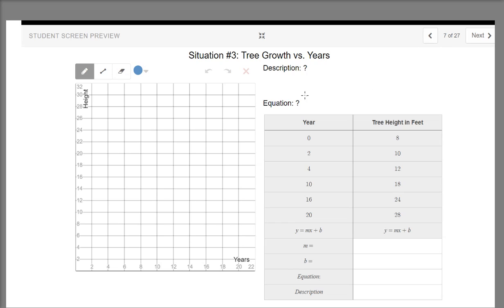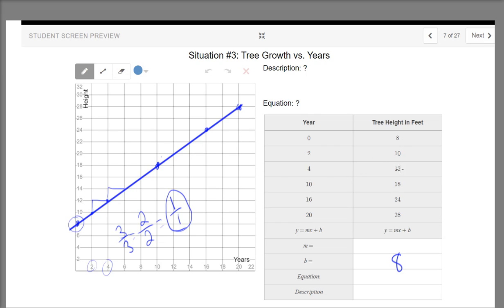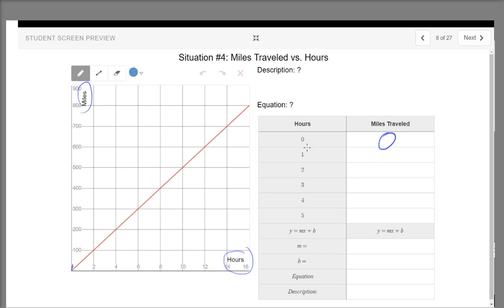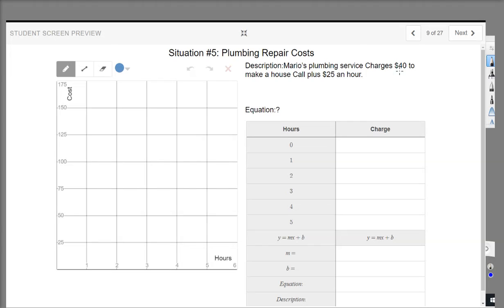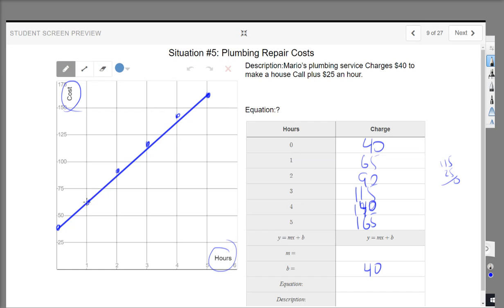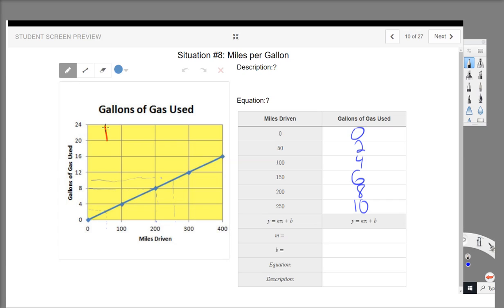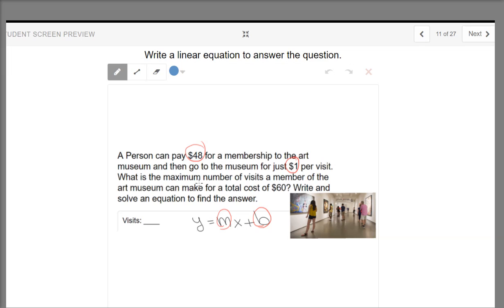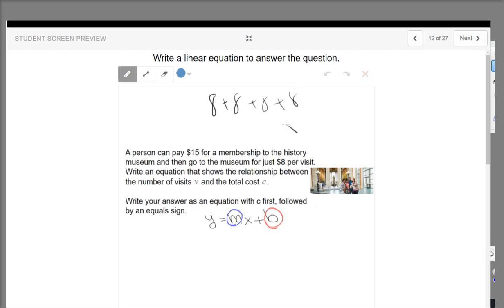StudyGuide Qs7 12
Study Guide 2 Variable Equations and Inequalities. (Q's 7-12)